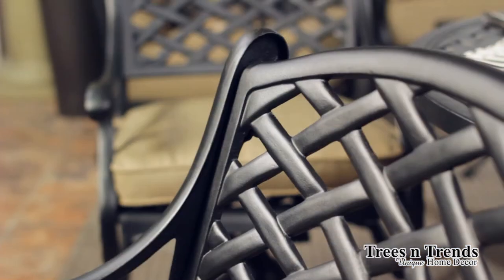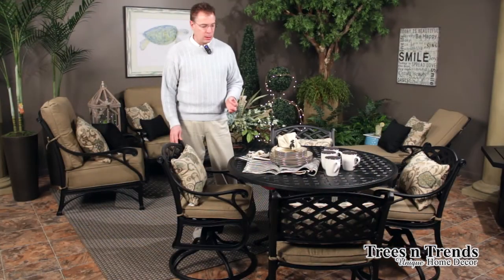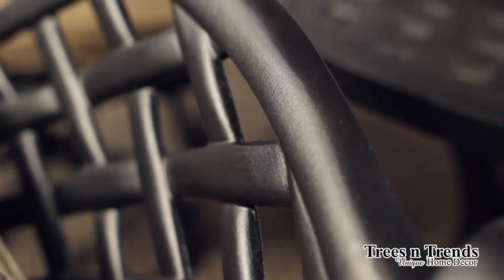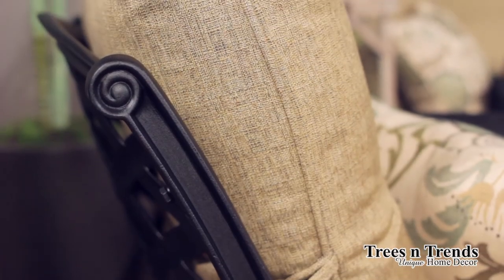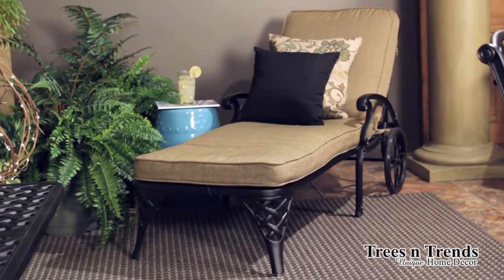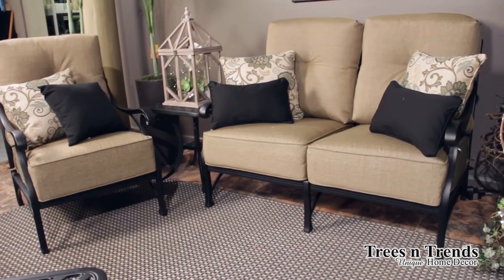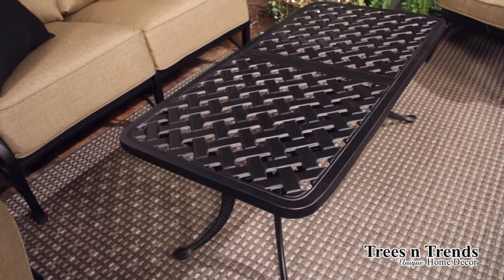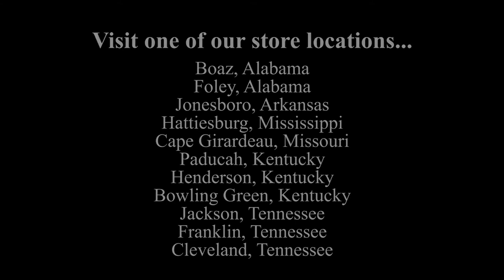Hanamint Newport Patio Furniture Overview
Our Hanamint Newport Outdoor Furniture Collection features elegant scrolled arms cast from durable and lightweight aluminum.

Our 8-step powder-painted factory finish is available in a variety of colors and will stay beautiful year after year.

Create the perfect accent for your outdoor entertaining selecting from a wide variety of durable, weather resistant outdoor fabrics.